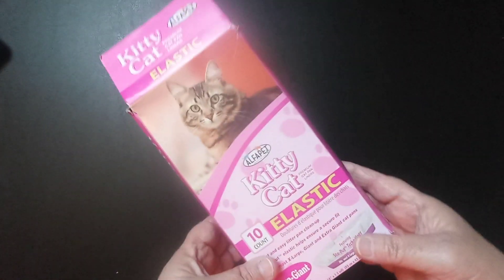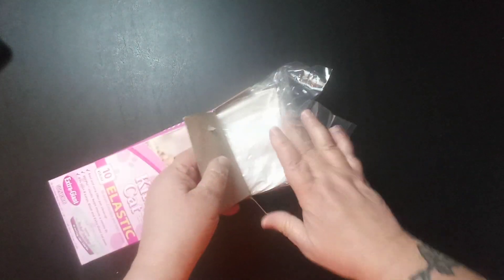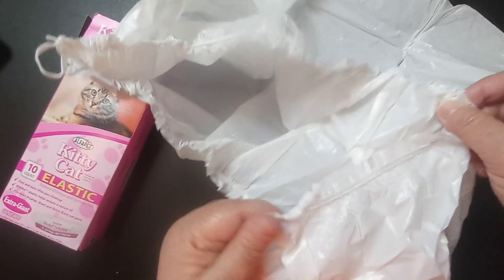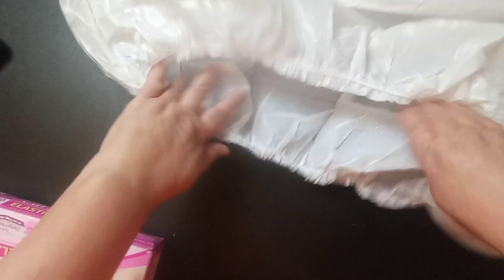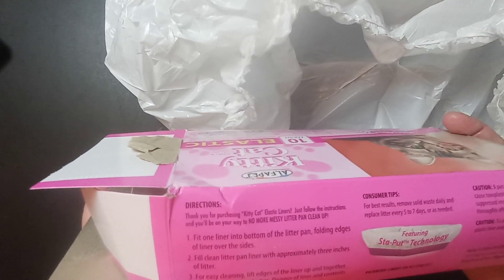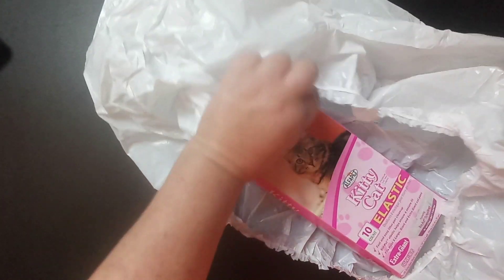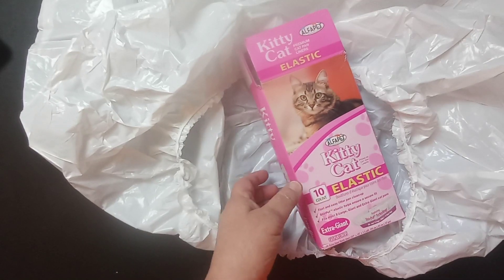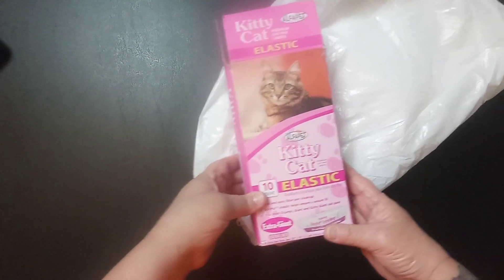Catbox Liners! 🐱 ad 🐱 cats 🐱catproducts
Great product for all cat lovers

scarlets_little_crafty_corner